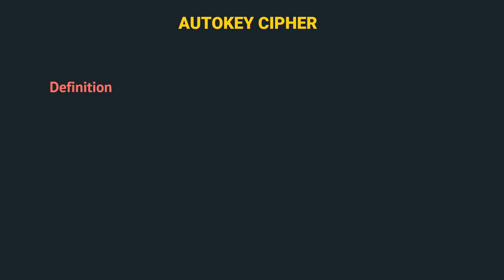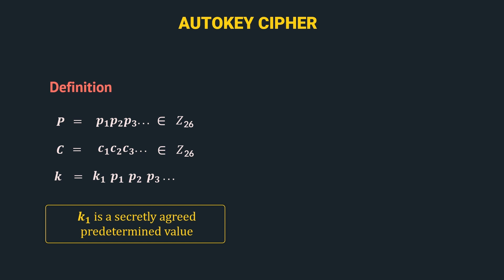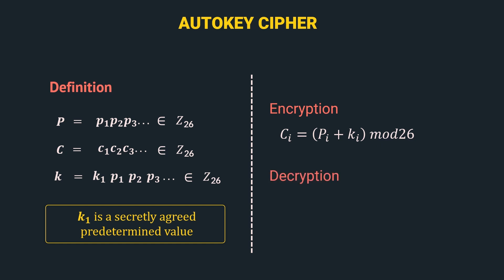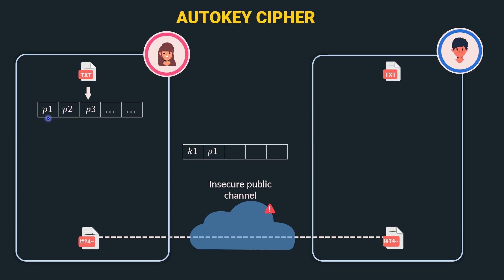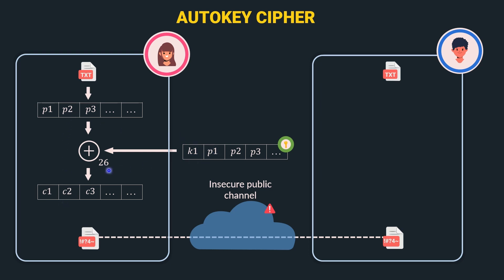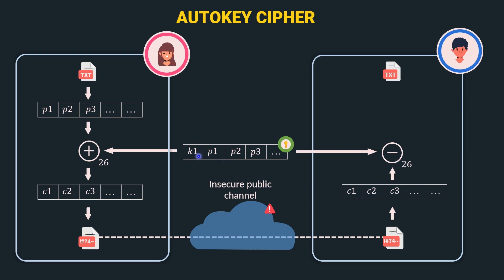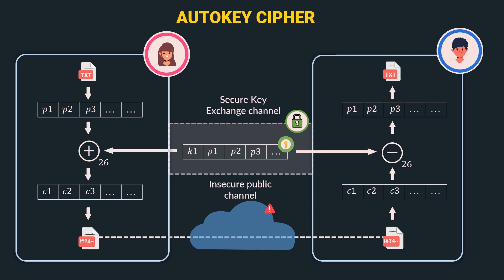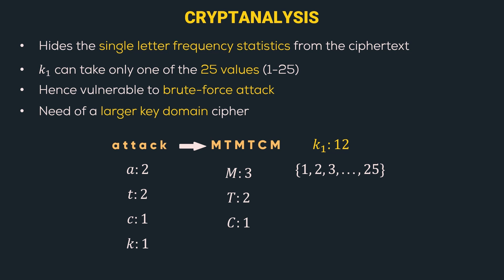CSS #19 Autokey cipher 🔥 | Cryptography | BTB | Be The Best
This video introduces Autokey cipher
The topics covered in the video are
👉 Mathematical Definition of Autokey cipher
👉 Diagrammatic representation of Autokey cipher
👉 Cryptanalysis of Autokey cipher

⏳ Timestamps
0:00 Introduction
0:20 Mathematical Definition
3:11 Diagrammatic representation
6:20 Cryptanalysis